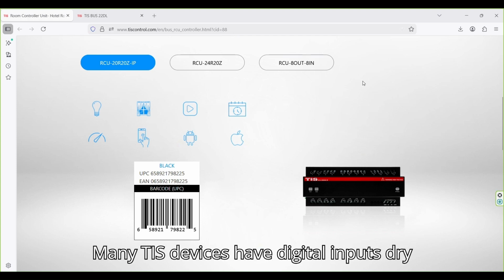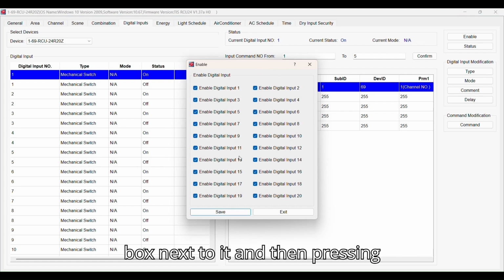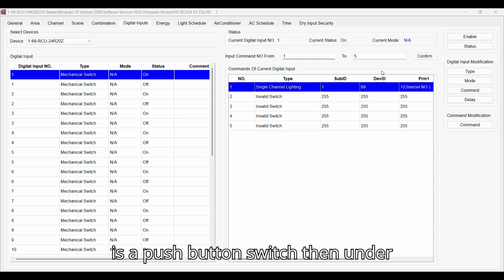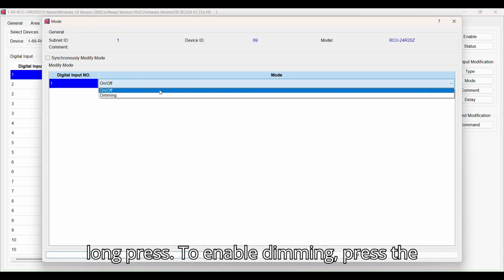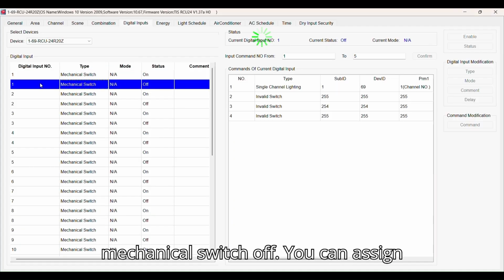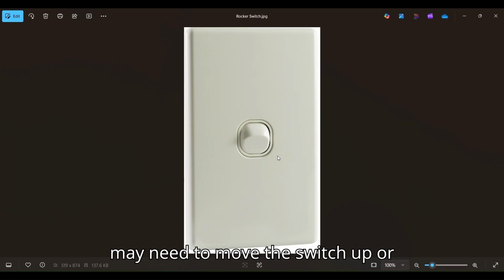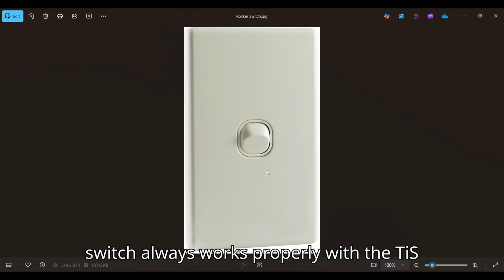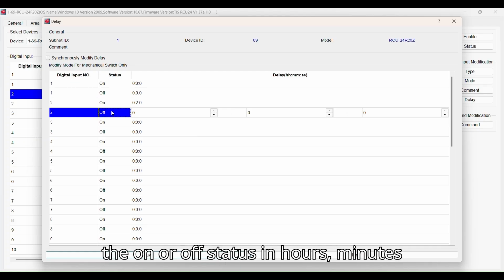Mastering TIS Dry Inputs: Full Programming Guide for Push Buttons, Rocker Switches & Sensors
Learn how to fully program TIS Digital Inputs (Dry Inputs) for devices such as the RCU and the 4–22 Digital Inputs Module.
This step-by-step tutorial walks you through everything you need—from selecting the module in the software to choosing the correct switch type and assigning commands.

🔥 What you will learn in this video:

How to access and program Dry Inputs in TIS software

Enabling or disabling individual digital input channels

Monitoring live status using the Status button

Difference between push-button and rocker (mechanical) switches

When to use Single On/Off, Combination, or Mechanical Switch types

How to enable Dimming Mode for long-press control

Programming rocker switches with Mechanical Switch On / Off

Solving rocker switch issues using Reverse Control

Setting Delay Time for 3rd-party sensors (NO/NC motion sensors)

Practical examples for lights and automation scenarios

📘 Perfect For:

✔️ TIS installers
✔️ Smart home integrators
✔️ Electricians
✔️ Anyone learning TIS programming